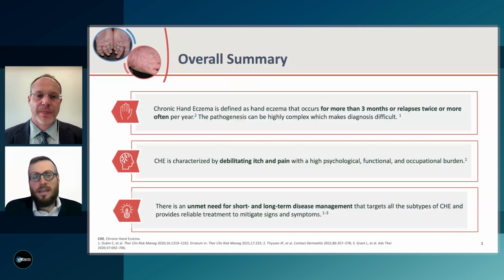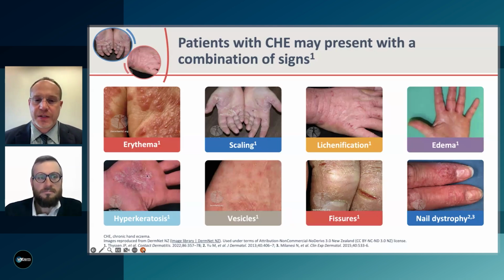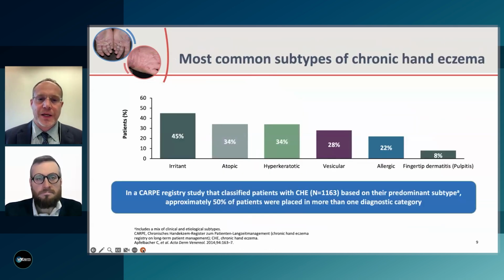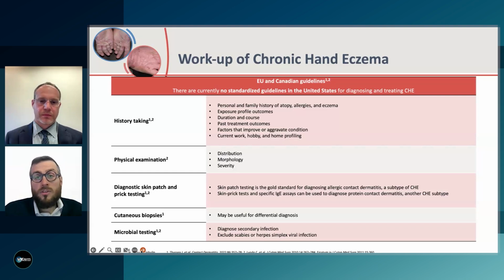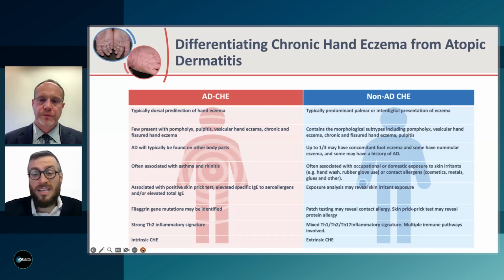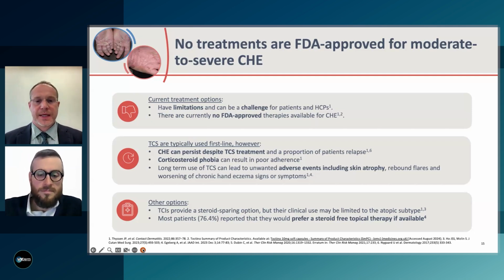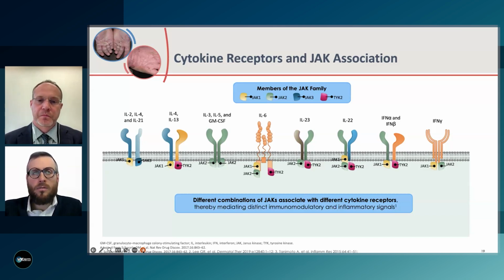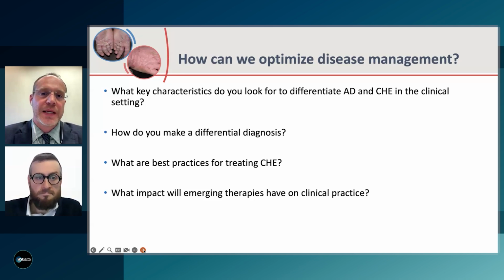Chronic Hand Eczema: All Hands on Deck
As experts in all things concerning eczema, our faculty discuss the differentiating features and disease burden in patients suffering from chronic hand eczema (CHE) and review the current guidance for treatment, including these specific topics:

Differentiating CHE from atopic dermatitis of the hands, including triggers, pathophysiology, and clinical presentation

Expert guidance for accurate diagnosis and work-up of CHE patients

Challenges and limitations of current therapeutic offerings

The potential of a topical novel pan-JAK inhibitor for targeted treatment of CHE